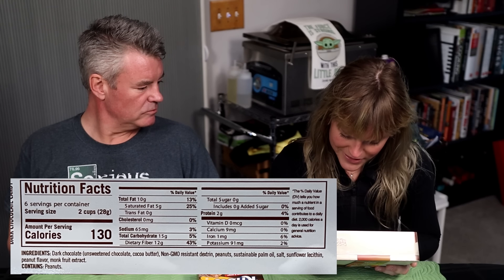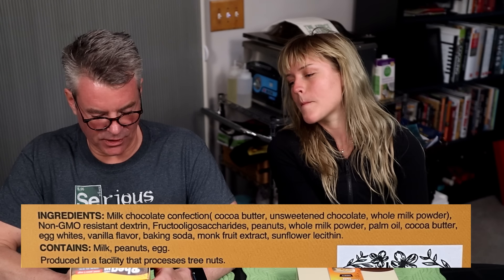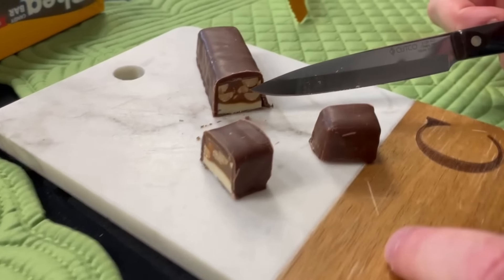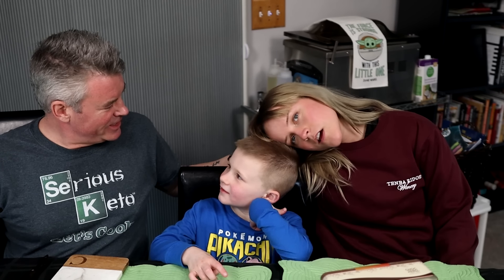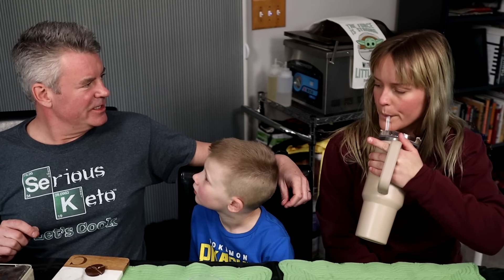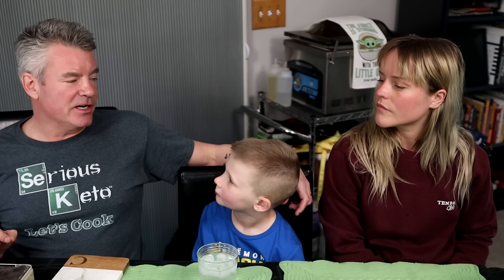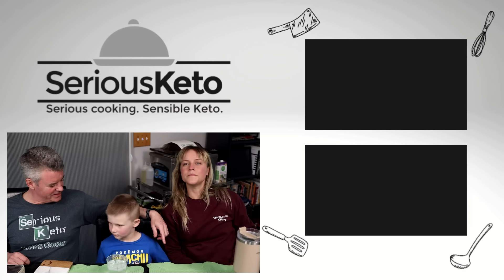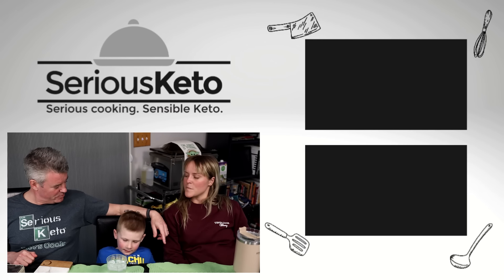ChocZero Rhea Bar 2.0 and Peanut Butter Cups - PLUS a Special Announcement!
In this video, Courtney and I try out version 2.0 of the Rhea Bar to see if ChocZero incorporated our suggestions from an earlier review and then Colton joins us to try out the peanut butter cups and do a giveaway.

Timestamps:
0:00 Intro
1:52 Macros and nutrition info
4:18 Rhea bar 2.0
6:59 PB cups
11:30 Giveaway

1) Have a shipping address in the United States
3) Make sure you have notifications turned on
4) Cross your fingers and on Saturday,  March 16th, I will randomly choose the winners and reply to your comment with instructions

Neither SeriousKeto, YouTube, nor ChocZero accepts any liability as it relates to this giveaway.

Don't fall victim to fraud:  If you get a reply that appears to be me, but looks unusual or asks you to contact me on WhatsApp, Telegram or via text, it is NOT me.

SeriousKeto is a participant in the Amazon Services LLC Associates Program, an affiliate advertising program designed to provide a means for sites to earn advertising fees by advertising and linking to Amazon.  I earn from qualifying purchases made from both Amazon and Keto Chow.